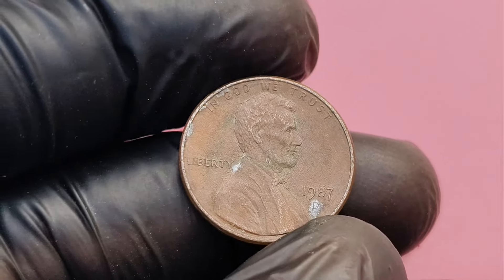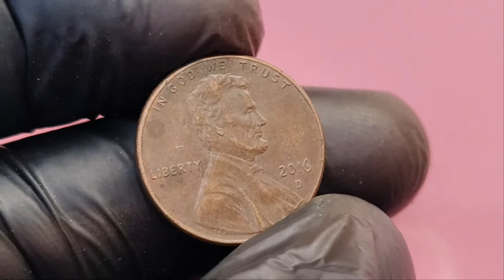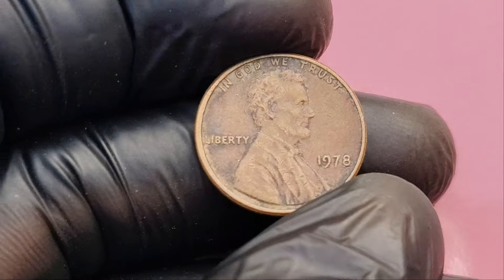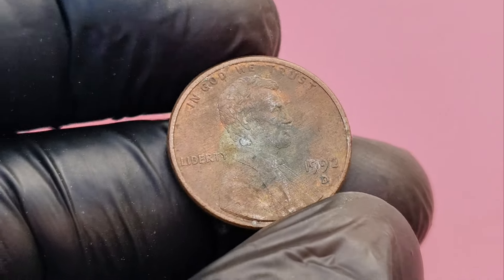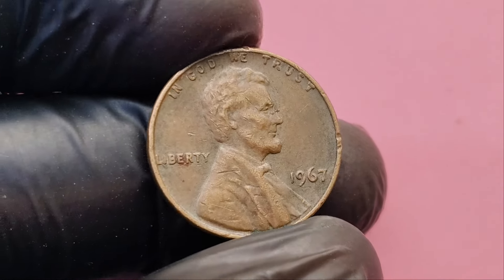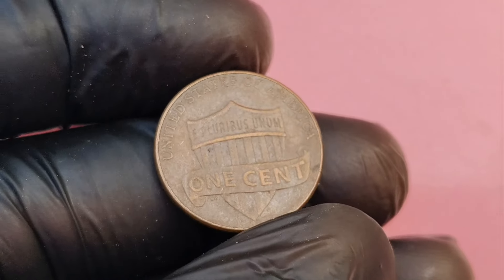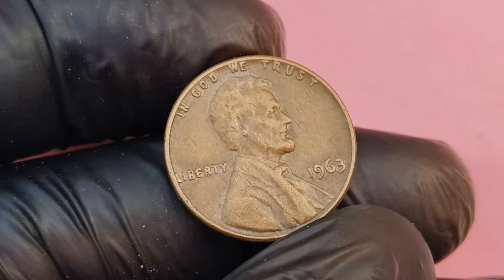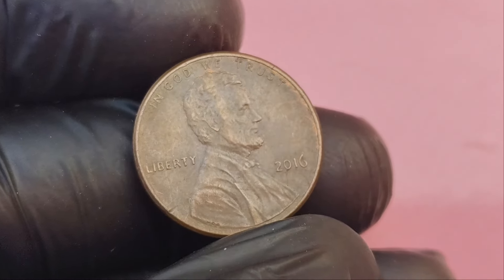RETIRE IF YOU FIND THIS MOST IMPORTANT RARE USA PENNY WORTH MILLION OF DOLLARS! URGENT SELL NOW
"Discover the rarest and most valuable USA penny that could be hiding in your pocket change! In this video, we reveal the most important penny worth millions of dollars that collectors are desperately seeking. If you find this coin, it could change your life! Learn how to identify this rare penny, why it’s worth so much, and why you should act fast. Don’t miss out on the opportunity of a lifetime—retire early by selling this valuable coin now! Watch till the end to see if you have this million-dollar treasure."